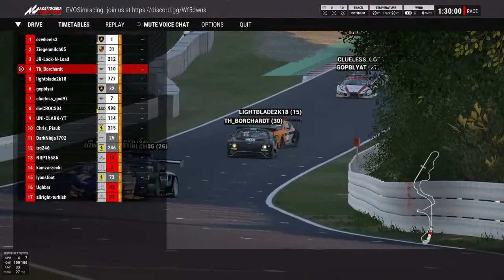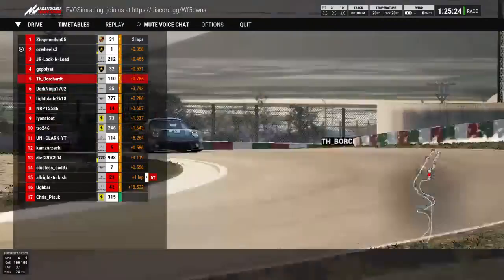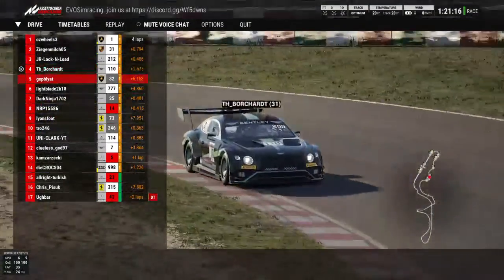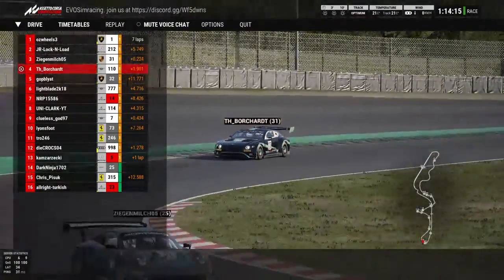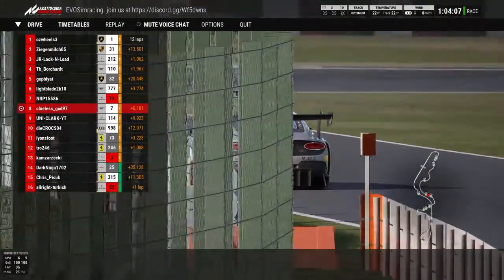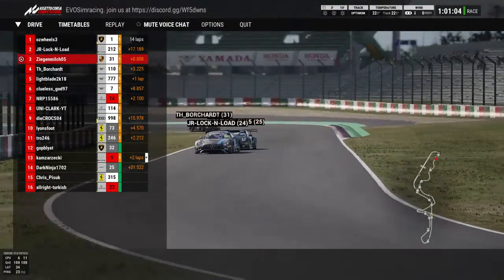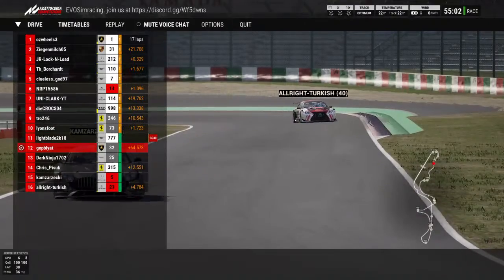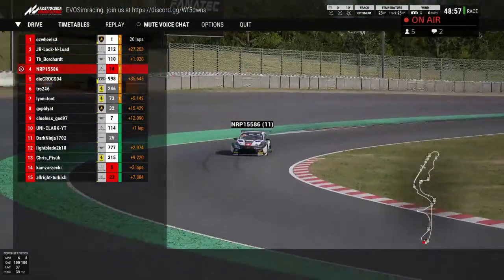PS4 | EVOSimracing GT3 Endurance | ROUND 3 - Suzuka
The home of friendly fun Sim Racing